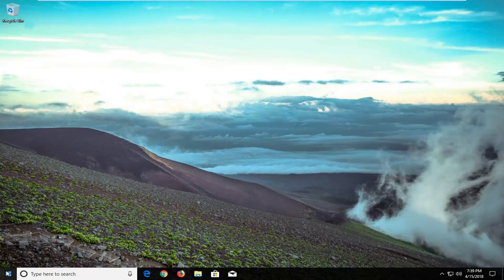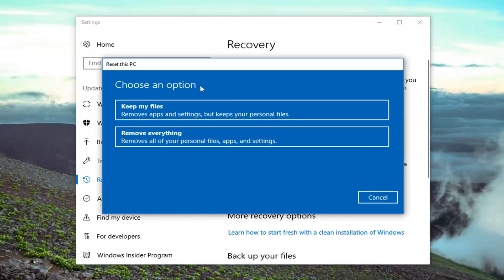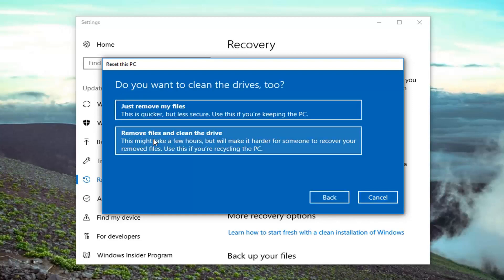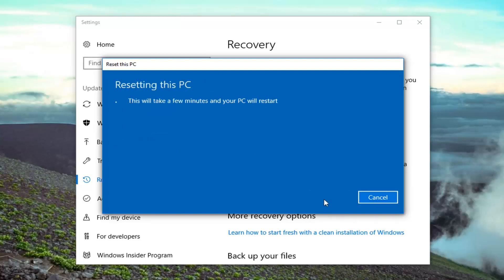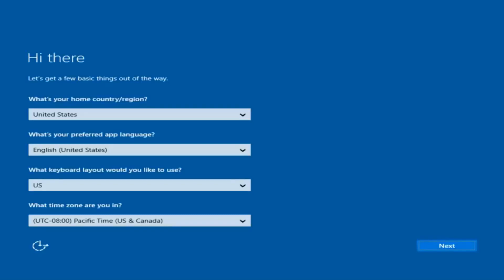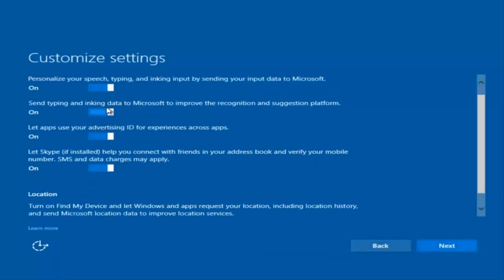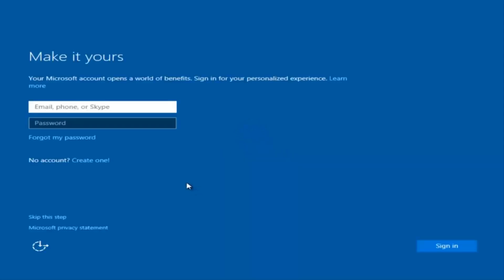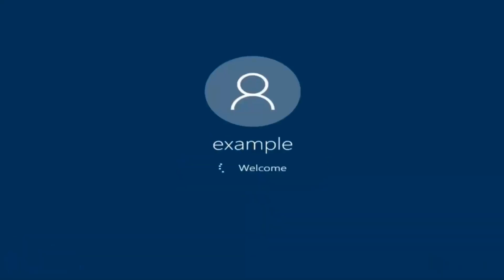Factory Reset Toshiba Satellite c855d To Factory Settings Windows 10 Tutorial